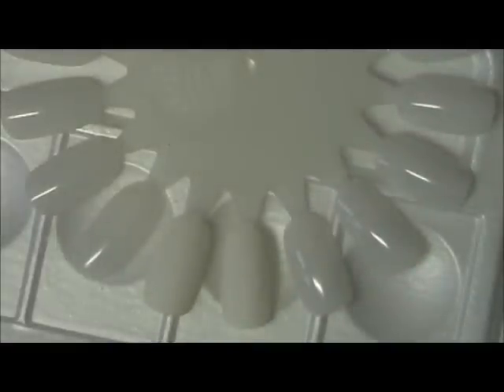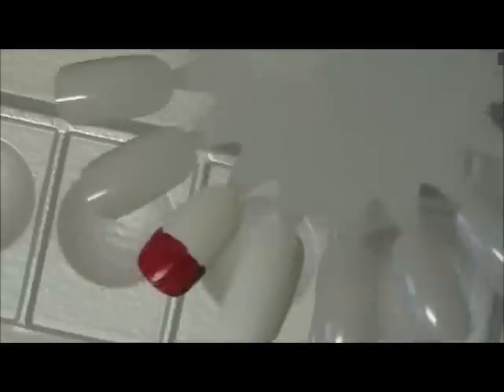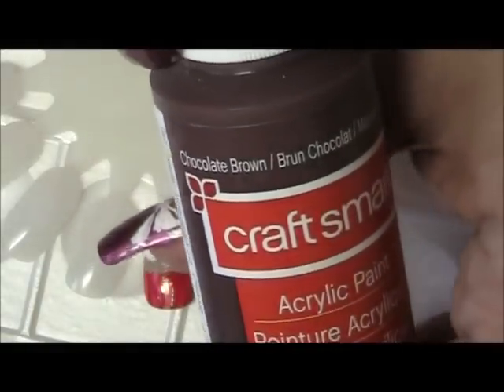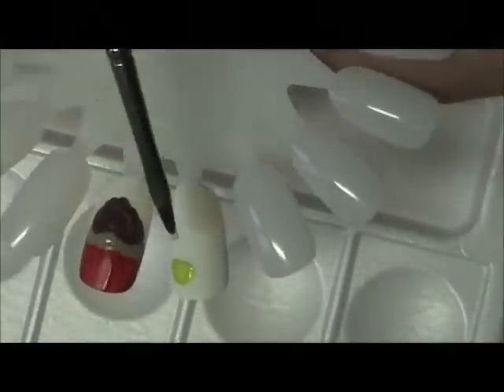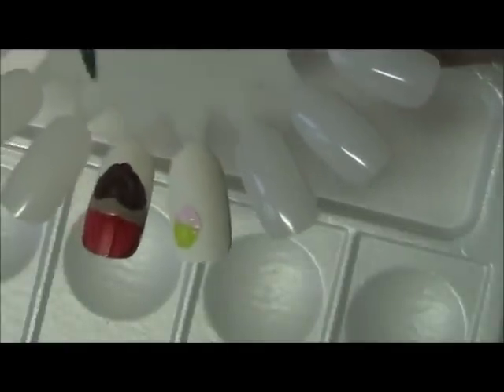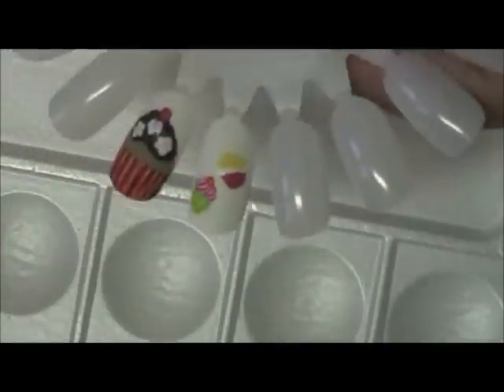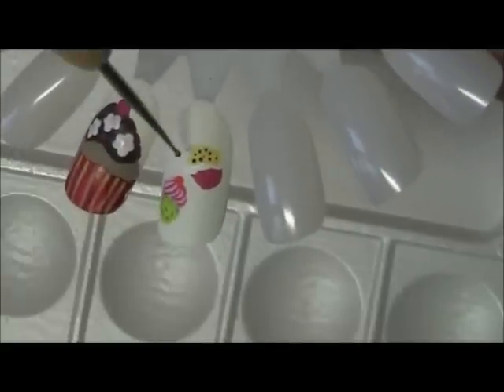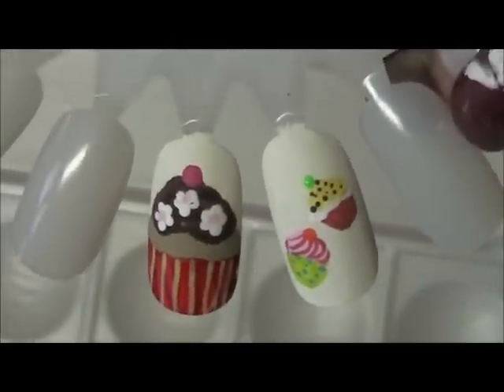Cupcake Nail Art for Kids.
I've created a Kids Nail Art Series that are simple to do for people of all ages. I hope you enjoy them all and try them. If you enjoy doing nails, please like my Facebook Fan page.